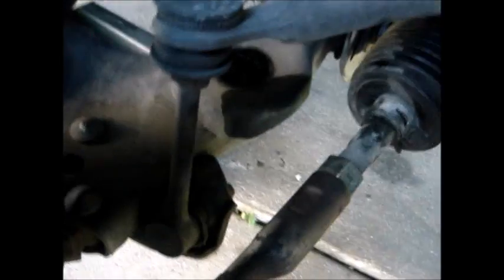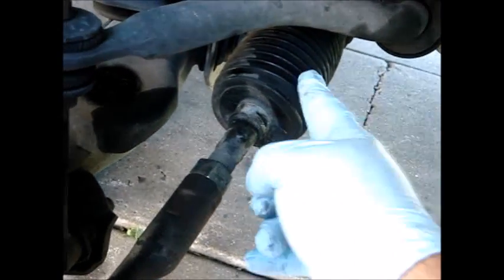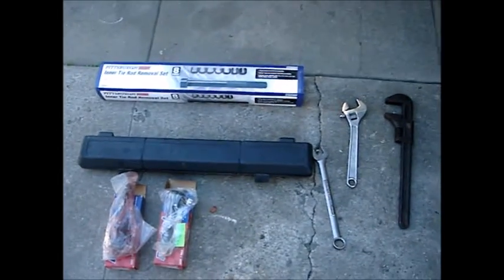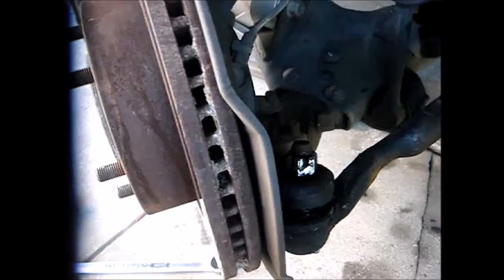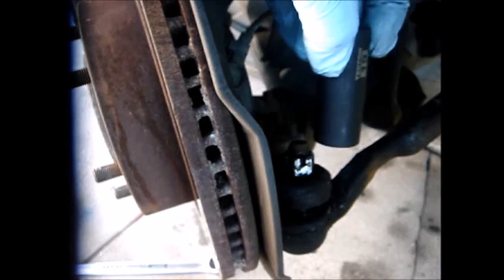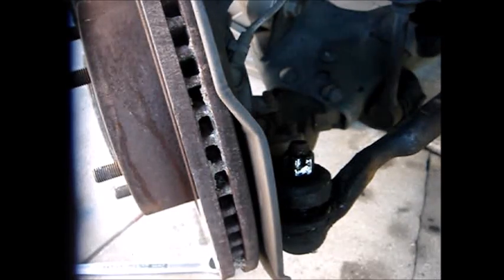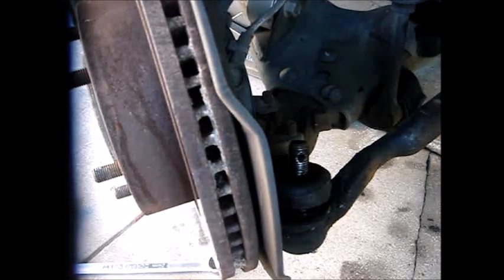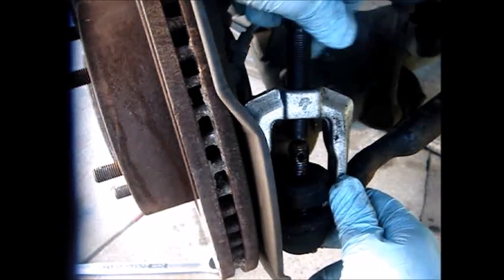Toyota Sequoia / Tundra inner and outer Tie rod replacment.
In this video i will show you how to replace your inner and outer tie rod end. The truck is a 2003 Toyota Sequoia with 125,000 miles. Remember you will need to get a alignment when ever you replace any suspension part on your car/truck. Enjoy the video.